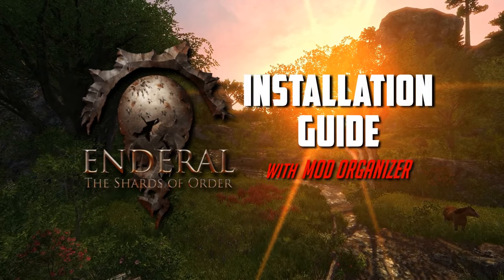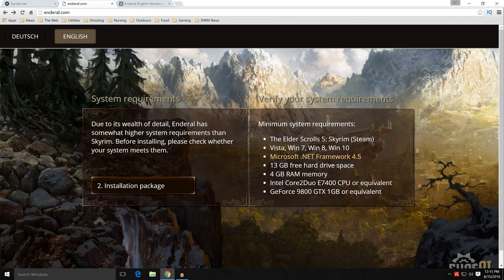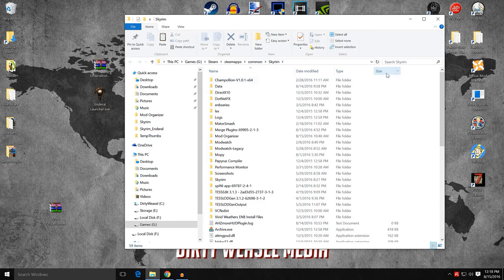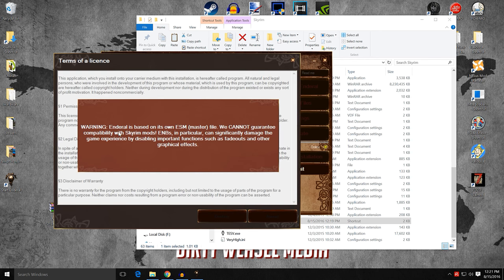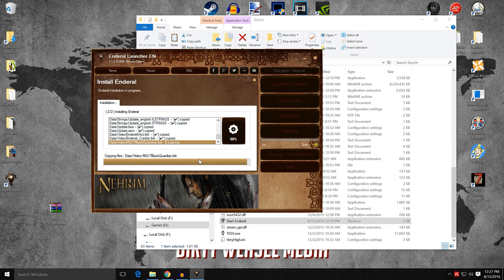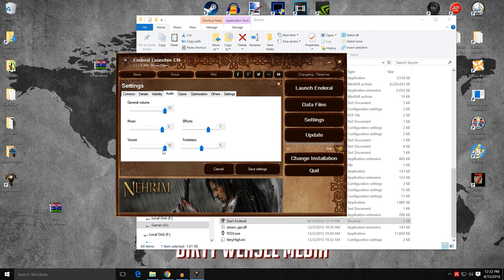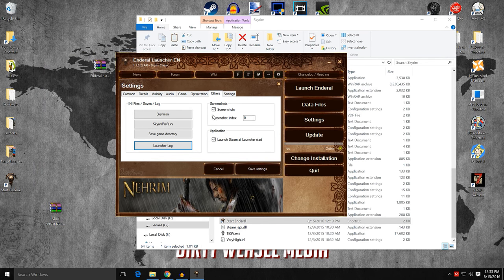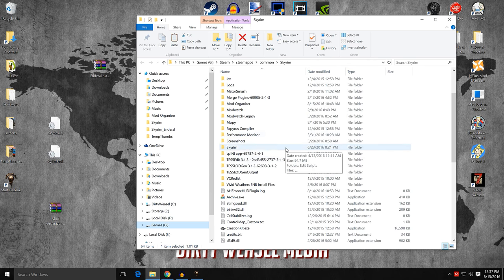Enderal Installation Guide (with Mod Organizer Integration)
August saw the release of the highly anticipated total Skyrim conversion mod Enderal, from the German modding team SureAI. It provides a new world, combat, magic and leveling system, and a new storyline giving a completely different experience from Skyrim.

The mod requires a separate launcher that converts your Skyrim game into Enderal. This means special instructions for downloading all the files, the launcher itself, and how to go about doing the installation.

This video starts with the basics: Where to get all needed resources, installing them into your game, launching Enderal, and of course un-installation.

We then move on to integrating Mod Organizer, and using it to launch Enderal and modify it with compatible mods. Finally, we'll go about creating a separate, parallel installation of Enderal to go along with Skyrim. Again, using Mod Organizer.

Be aware, that the later portions of this video relating to Mod Organizer require prior knowledge of modding tool
and are not for new users.